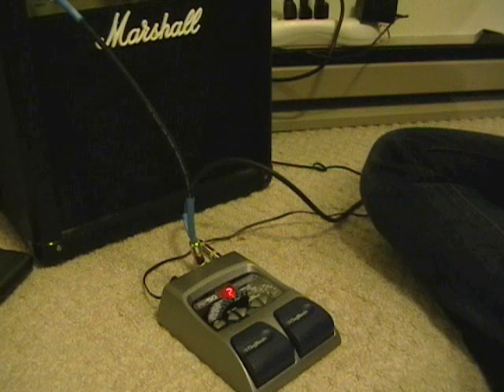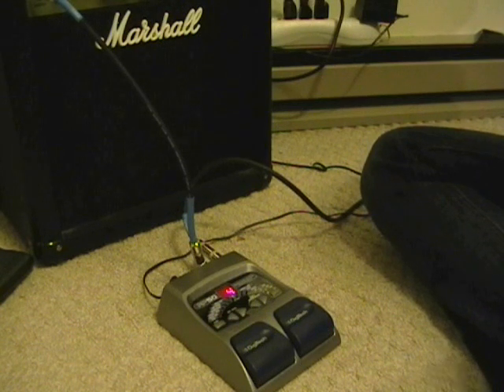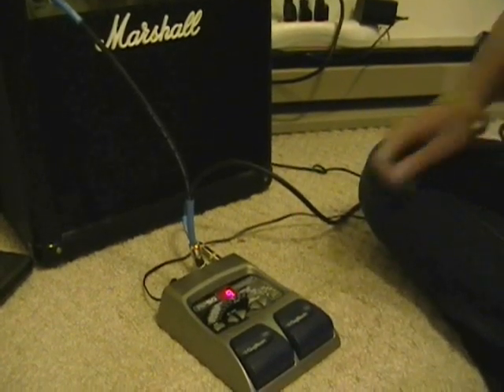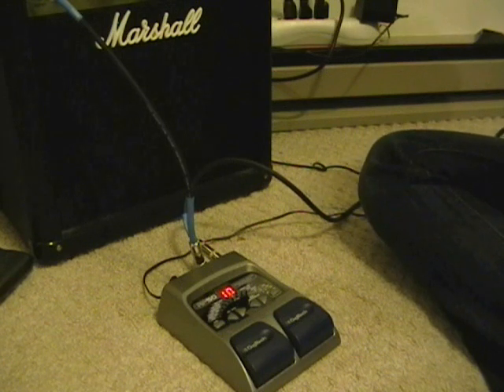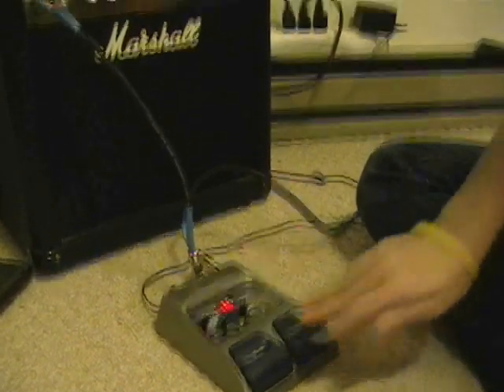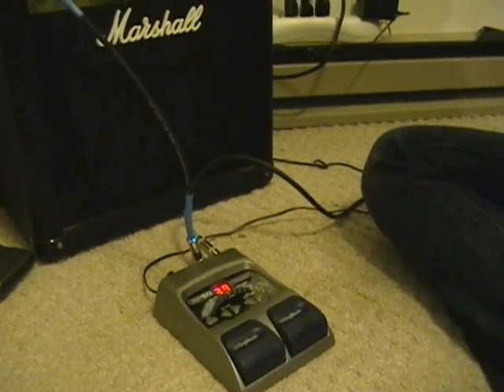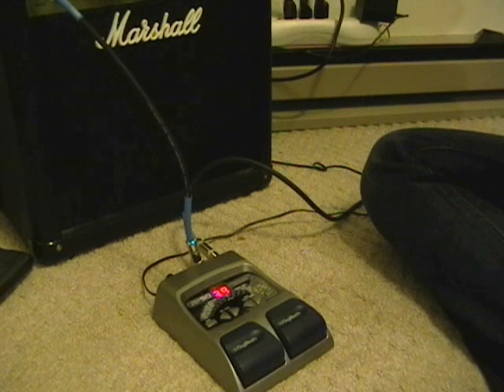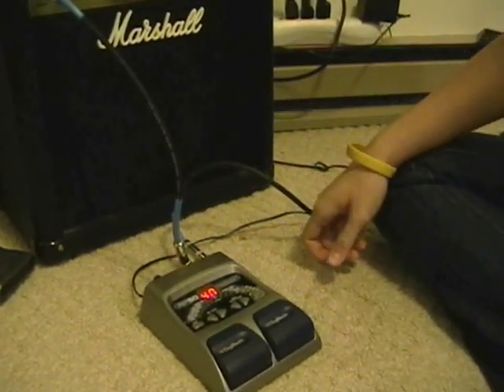Digitech RP50 Guitar Pedal demo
Me doing a demo of my Digitech RP50 guitar effects processor. I pretty much go through some of the presets to show what it can do. It was like $50 bucks new, so it's a great deal for the money. The only minor problem, which I forgot to mention, is the fact that the switches for toggling effects are close together and it's easy to accidentally go into Bypass mode by hitting them at the same time if you have big shoes on. Other than that it's awesome.

I'm playing my Fender Jaguar HH so you know. Enjoy!